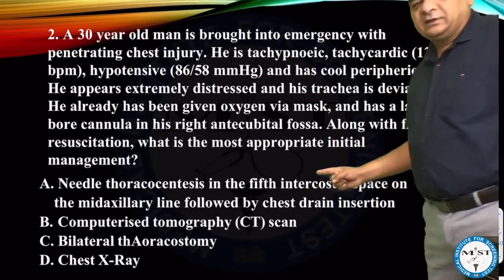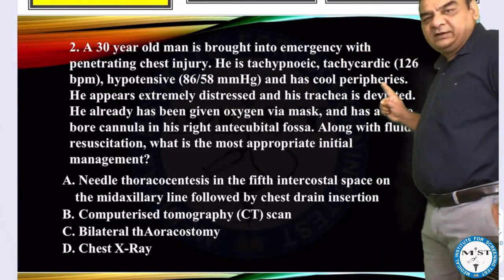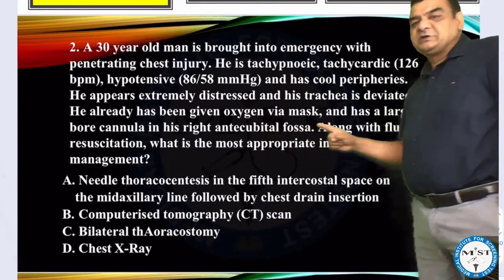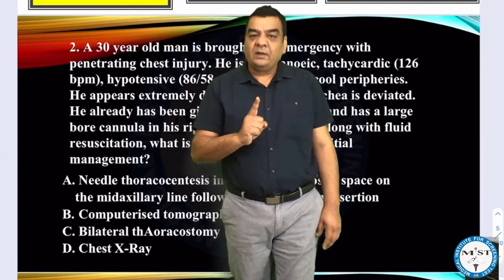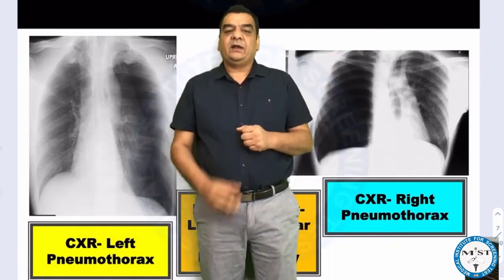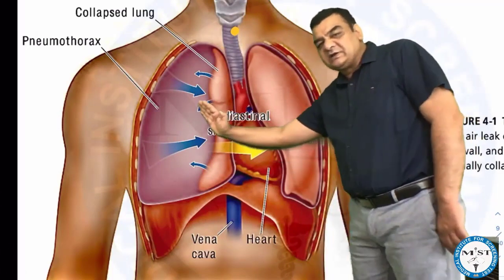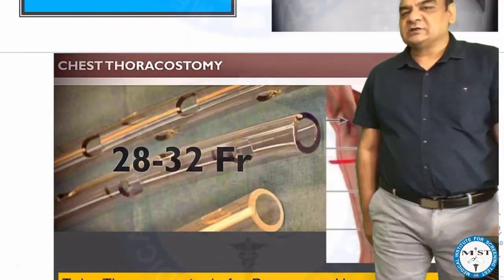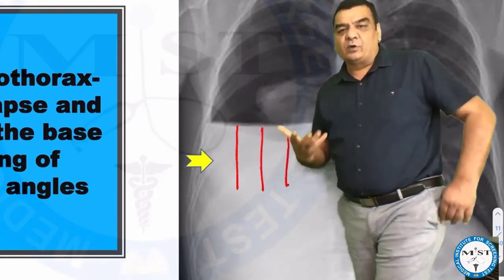MIST Surgery Test Discussion Q.2 with Dr. Vineet Gupta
Amazing explanations & surgery question and answer by Dr. Vineet Gupta

More questions follow.